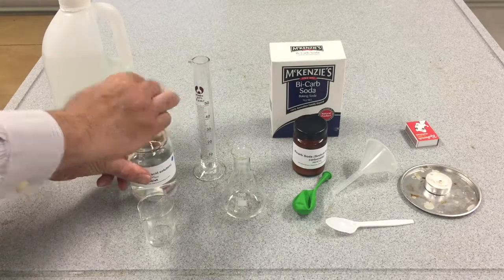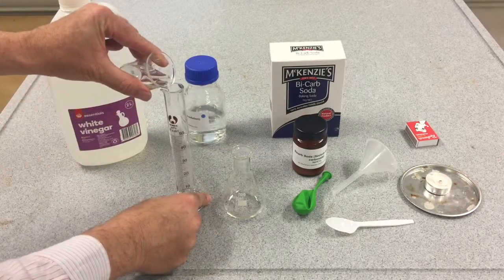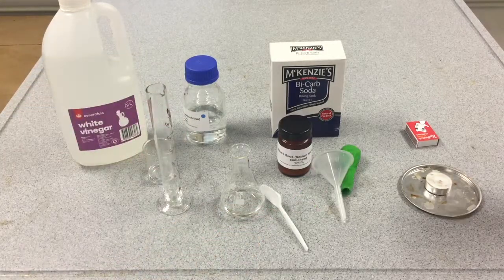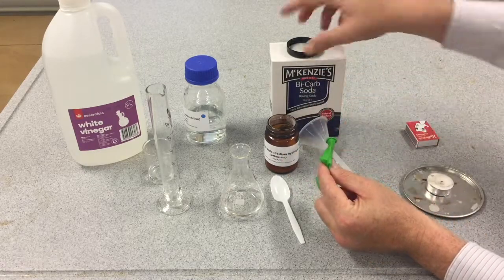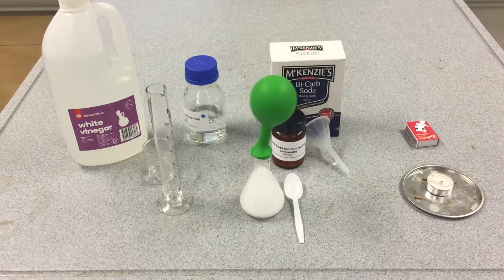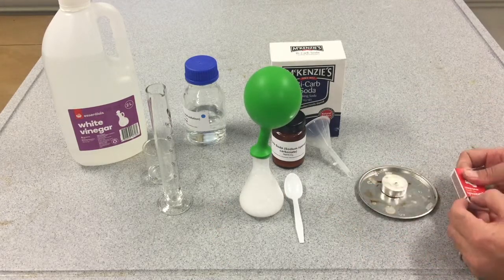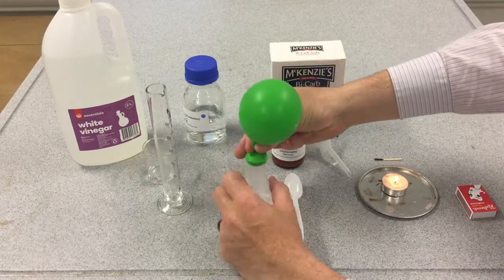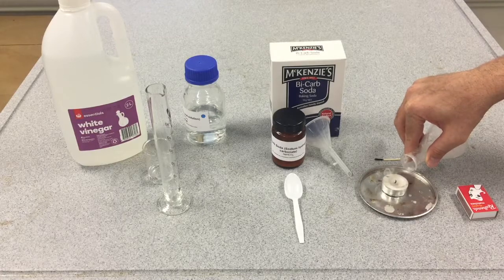Air Has Space and Mass